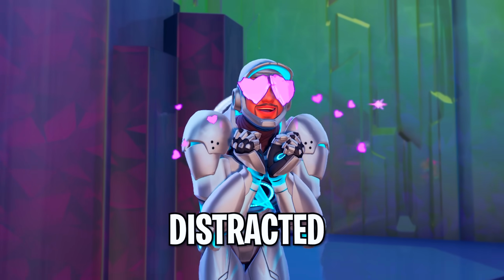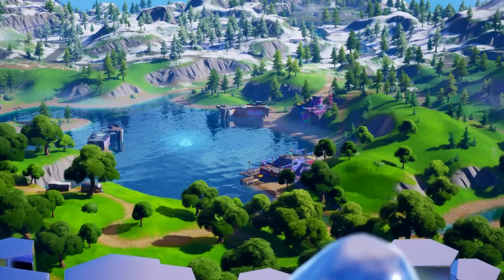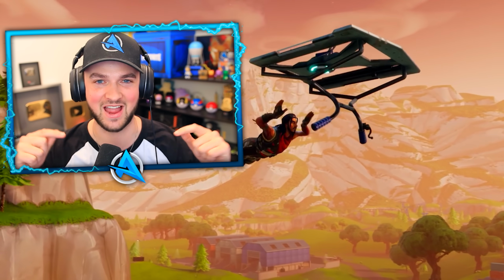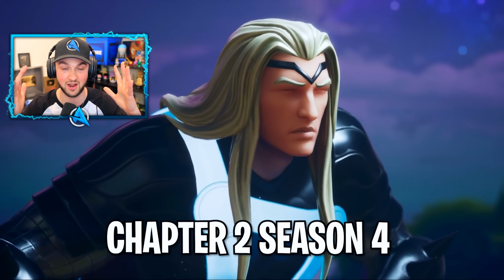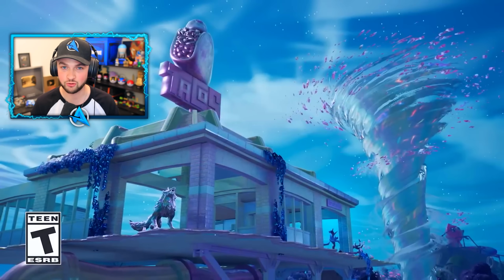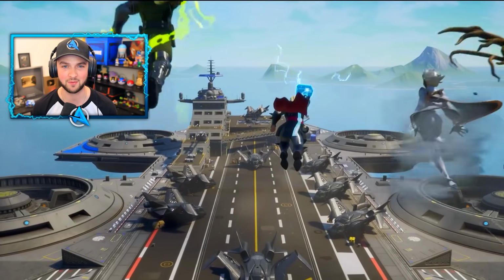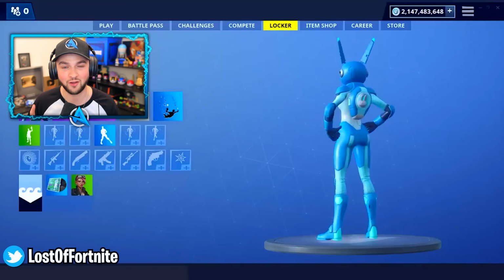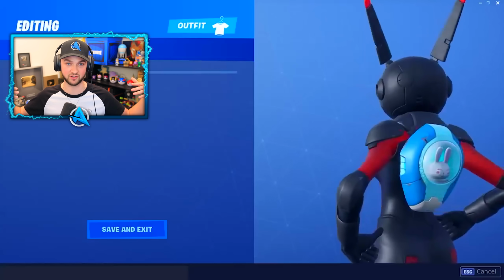It's BACK after 1,200 DAYS!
Fortnite Season 4 Secrets and Leaks!
💙 Use code "ALIA" to be shown in my videos!

Hey there - I'm Ali-A! I make Fortnite videos on everything new - Updates, live events, new skins and more. :D

Jay Hardway - Out Of My Mind (Radio Mix)

- Ali-A